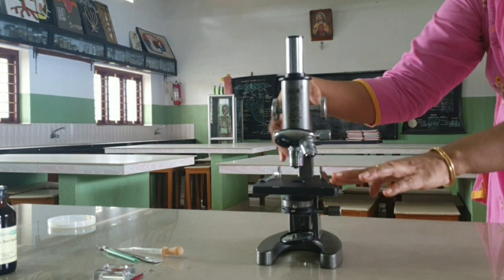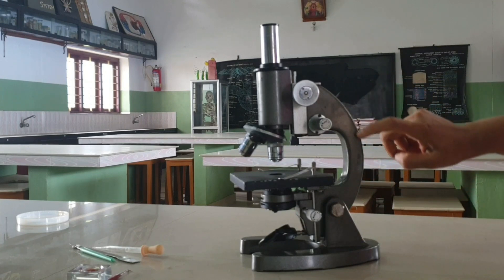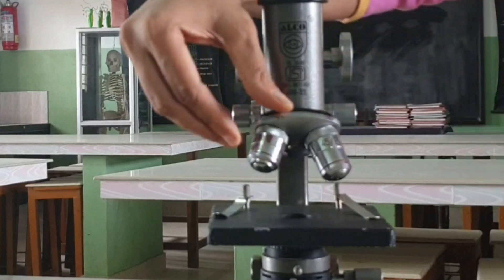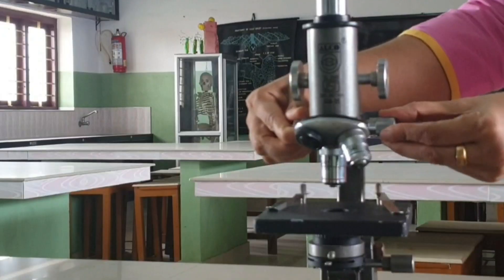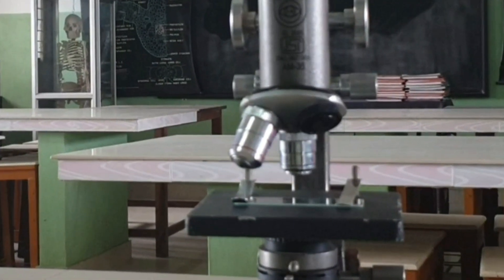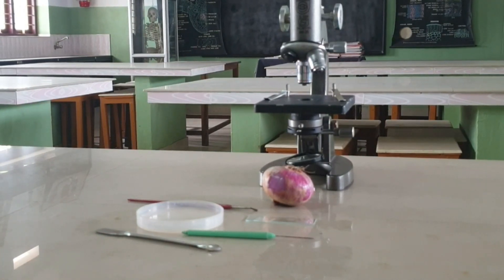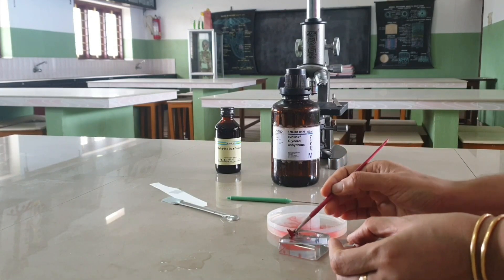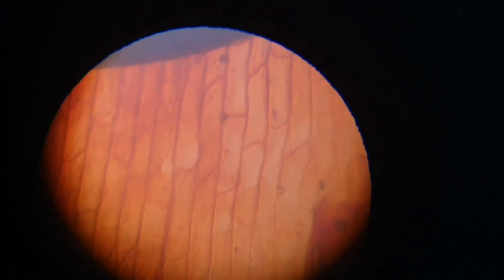TEMPORARY MOUNTS PREPARATION# STRUCTURE OF AN ONION PEEL-PLANT CELL#NCERT CLASS:9 BIOLOGY PRACTICAL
This video includes How to do Std:9 Biology practical - Temporary mounts preparation.
Explains parts and working of Compound Microscope.